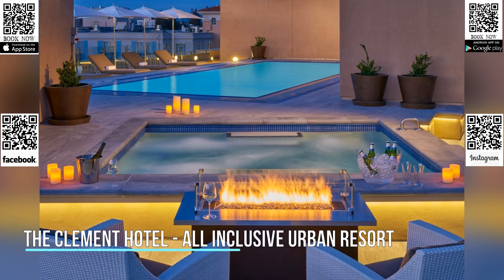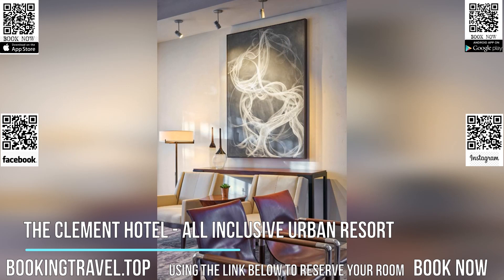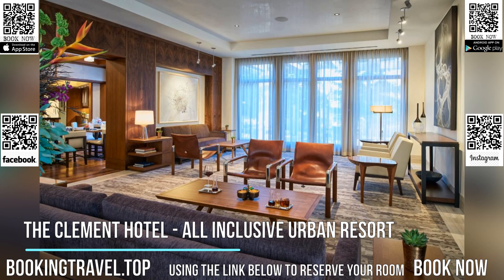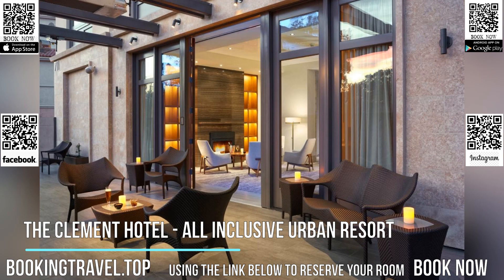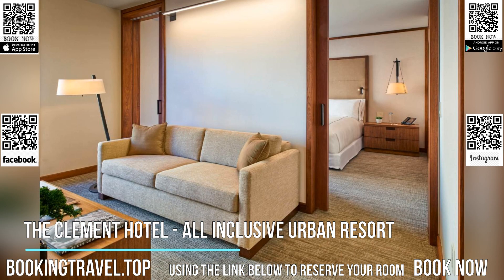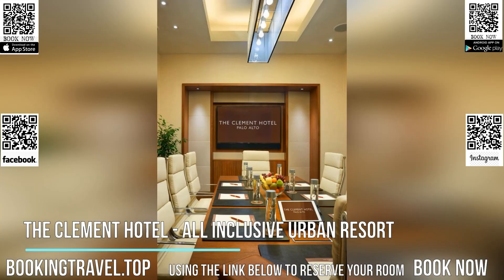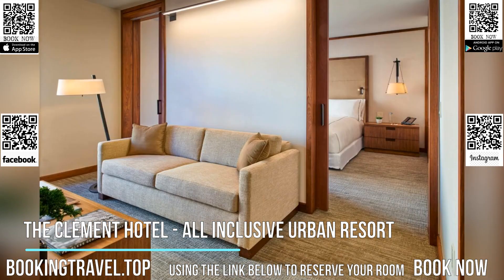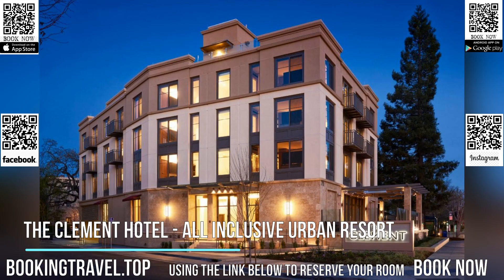The Clement Hotel All Inclusive Urban Resort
Book now

Set in Palo Alto in the heart of Silicon Valley and 0.9 mi from Stanford University, The Clement Hotel – All Inclusive features a heated outdoor pool, a hot tub and private cabanas. Guests of this luxurious accommodations can enjoy California cuisine at the on-site restaurant. This stylish hotel features panoramic views of the Stanford University campus and Palo Alto from a rooftop deck.

Each air-conditioned room at The Clement is equipped with a 65-inch IPTV, a Nespresso coffee machine and an in-room refrigerator. The spacious stone-lined bathrooms include guest robes, slippers and free toiletries.

The Clement Hotel serves fresh, seasonal California cuisine prepared in their Open Kitchen. Guests can enjoy breakfast, lunch and dinner in the Open Kitchen or the Dining Room. If they prefer, dining and drink service is also offered by the fire pit on the outdoor dining terrace and in the private cabanas on the roof-top pool deck. The elegant Living Room offers a stone fireplace where guests can relax with a cocktail or glass of wine. The Open Kitchen adjoins the Dining Room which features a fully stocked guest pantry that is conveniently available 24 hours a day. All-inclusive room service is also available.

For convenience, there is a 24-hour front desk at the property. Concierge services and personal assistants are available, along with a rooftop terrace, and spa services. A fitness center and a business center are also located at the property. On-site valet parking is complimentary.